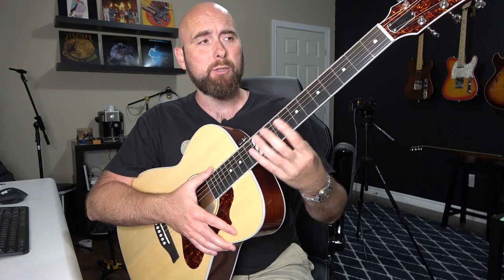NEW GUITAR DAY | AGAIN! - GODIN FAIRMOUNT CONCERT HALL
A big thank you to my friends at Godin Guitars for sending over this gorgeous new Fairmount Concert Hall Natural acoustic guitar. This is one of the nicest acoustic guitars I have played and it sound and feels incredible. This guitar is available in both Mahogany and Rosewood and comes equipped with the L.R Baggs Anthem microphone system.